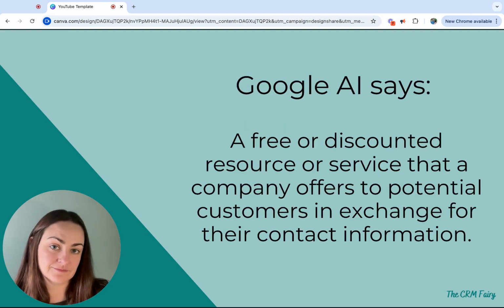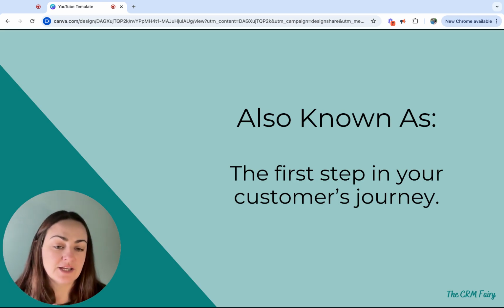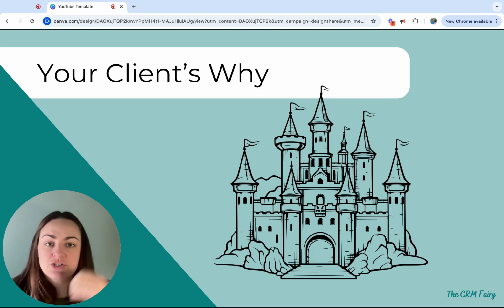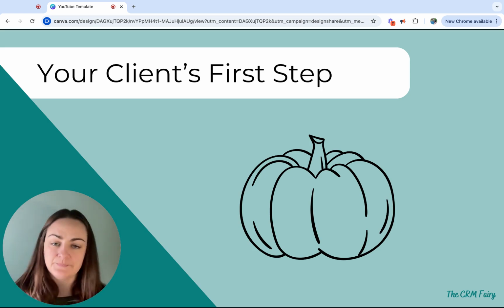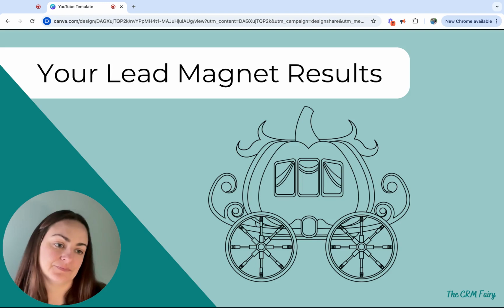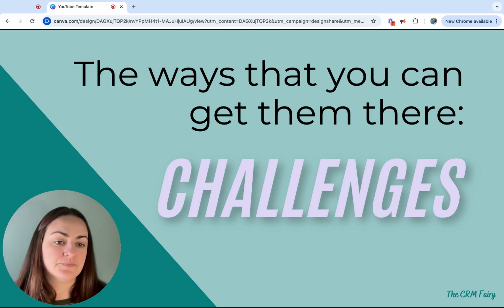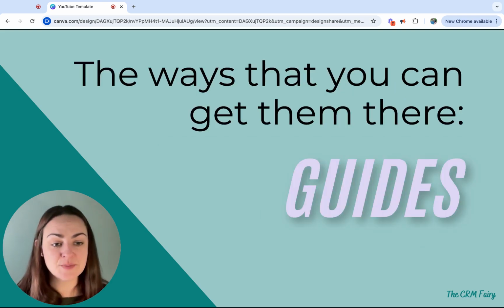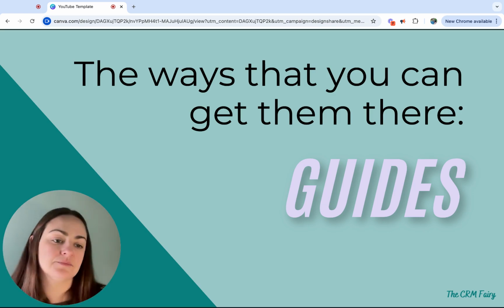Grow Your Email List with These Lead Magnet Ideas!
You are your client's fairy godmother. Find out what I'm talking about in this week's video!